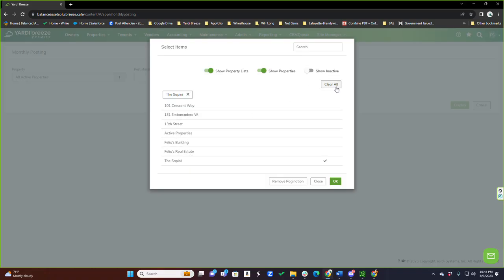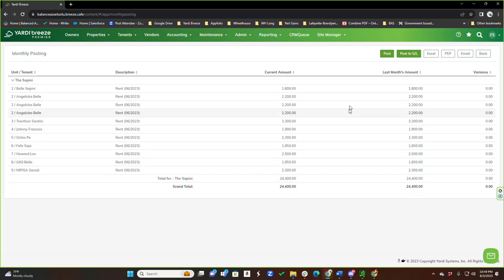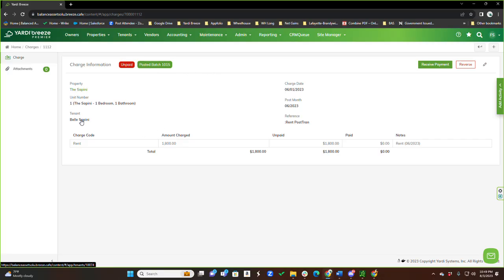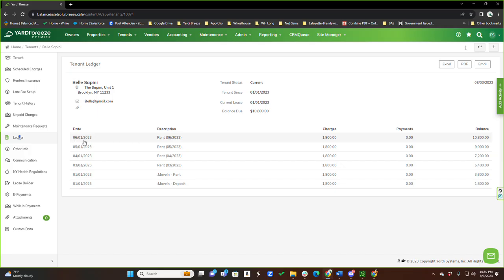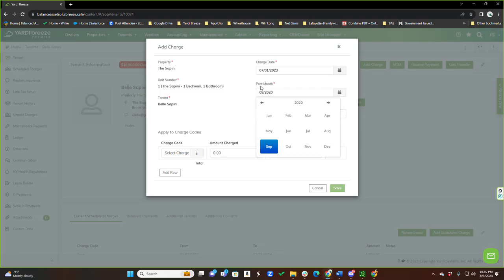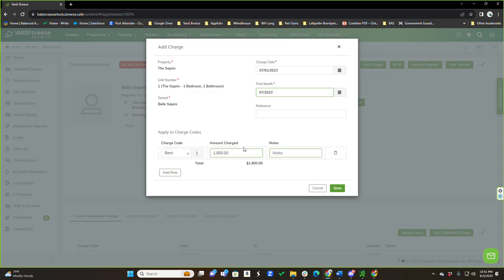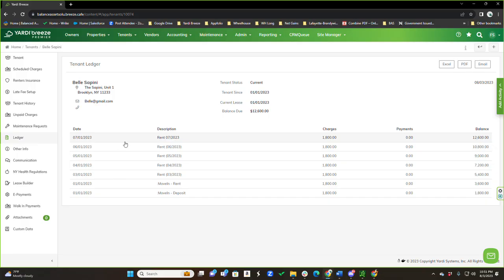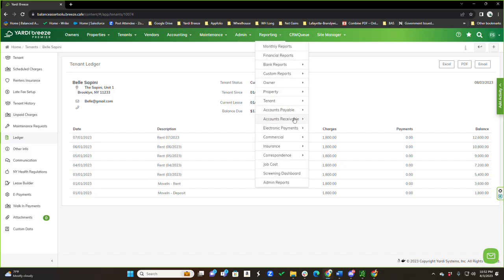Yardi Breeze Account Receivables Section #3 Different ways to process tenant charges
Different ways to process tenant charges in Yardi Breeze